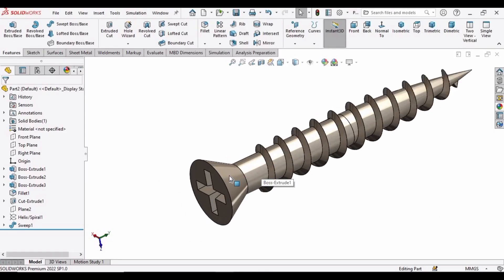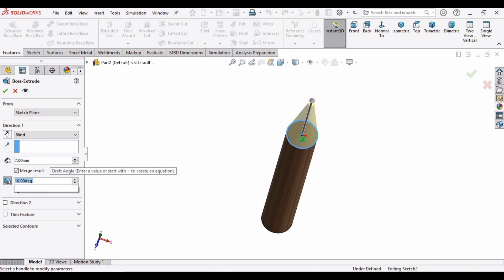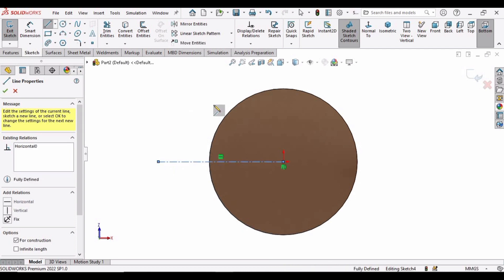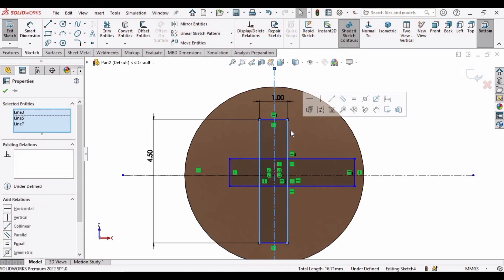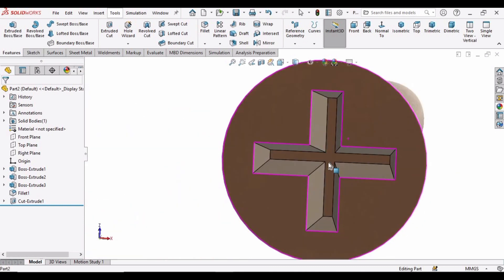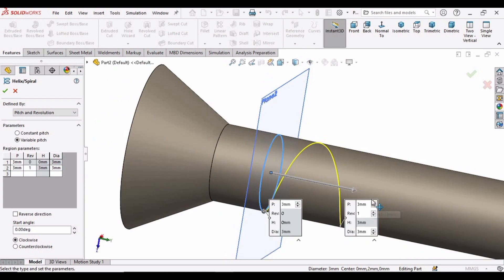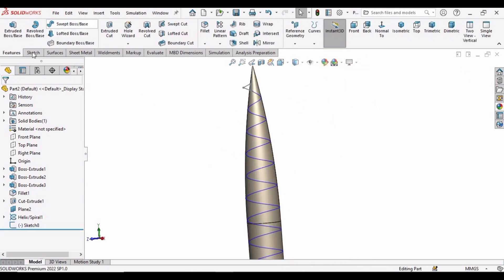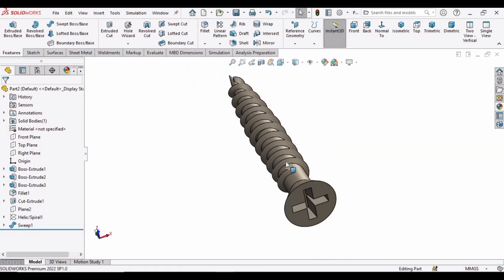SOLIDWORKS Tutorial Screw with Helical Thread | Robo CAD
In this comprehensive SolidWorks tutorial, you'll learn how to design a functional screw with a helical shaped thread and a tapered shape head. Follow along as we guide you step-by-step through the process of creating this versatile screw, complete with cuts to enable easy tightening and loosening with a screwdriver.

Our detailed instructions will help you master SolidWorks' powerful features and techniques for modeling complex shapes. Whether you're a beginner or an experienced user, this tutorial is designed to enhance your 3D modeling skills. Get hands-on experience as we delve into the intricacies of screw design, optimizing functionality and ease of use.

Unlock your potential and become a proficient SolidWorks user with this in-depth tutorial on creating a screw with helical thread and tapered head.